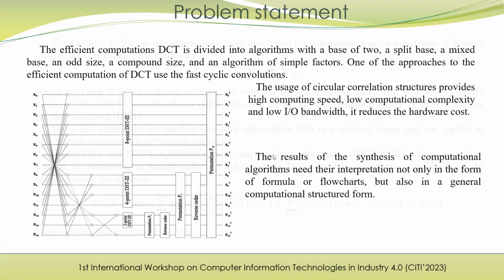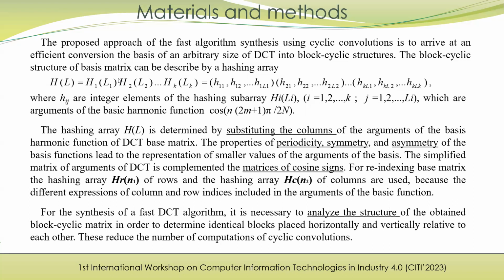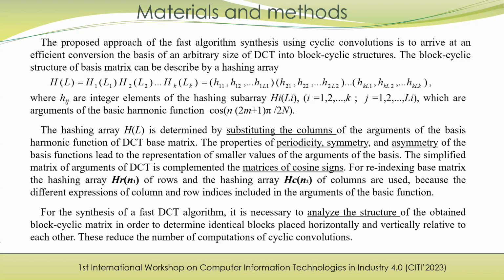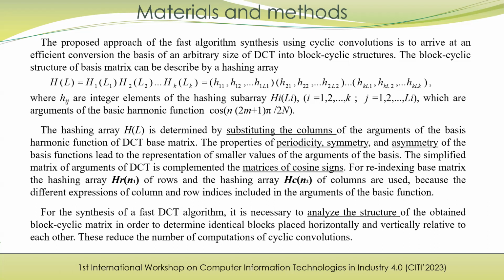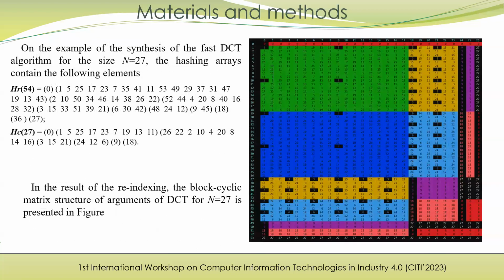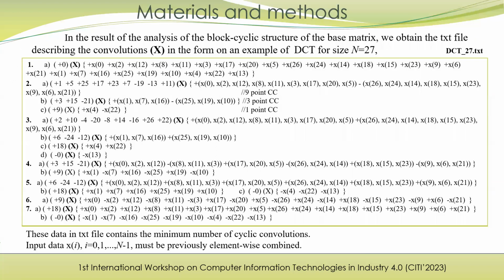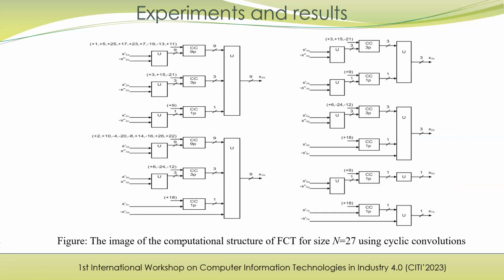Visualization of the Structure of DCT Based on the Synthesized Algorithm Using Cyclic